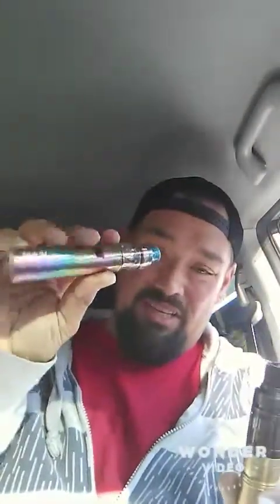Sub Ohm vs RDA vs RTA, what's the difference?!?!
This is about a five minute video explaining the difference between three types of attys (atomizers) and three different types of mods.